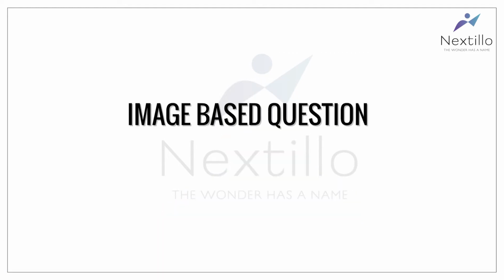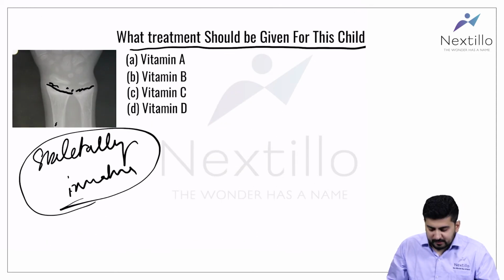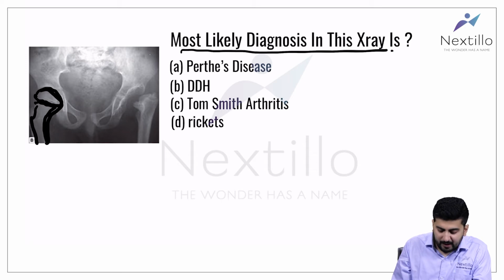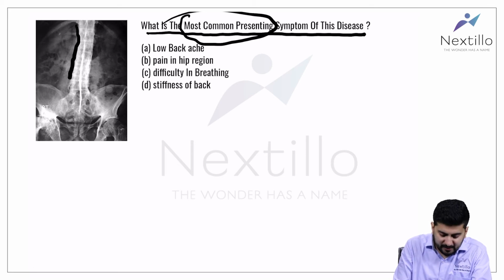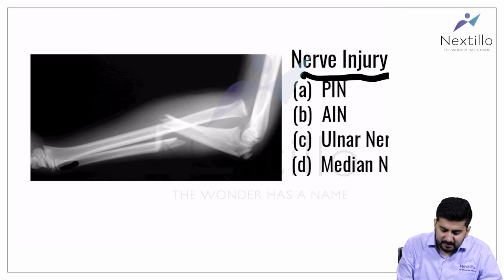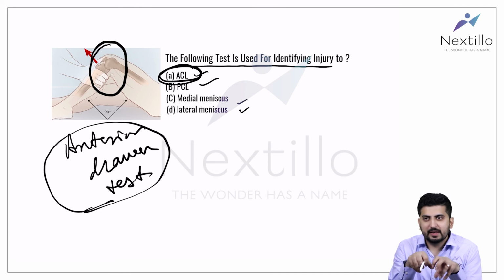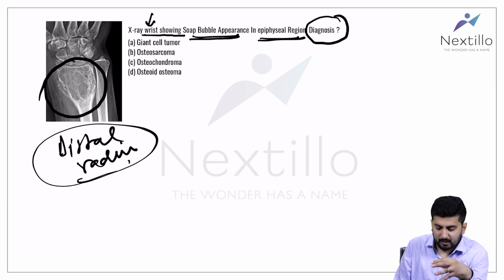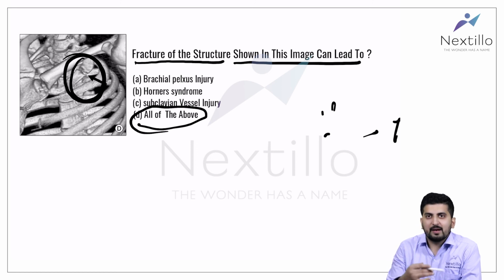Ortho FMGE Dec 2021 Fast Track-Part 1 by Dr. Pawan Dhawan , MBBS MD (Orthopedics)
We introduce series of Nextillo FMGE Dec 2021 Fast Track videos for all subjects. Experienced faculty members of Nextillo will have great discussions of high yield questions with students for all subjects.

We introduce Dr. Pawan Dhawan , MBBS, MD (Orthopedics) at Nextillo as our faculty member of Orthopedics who is having great experience in teaching Orthopedics to young doctors.